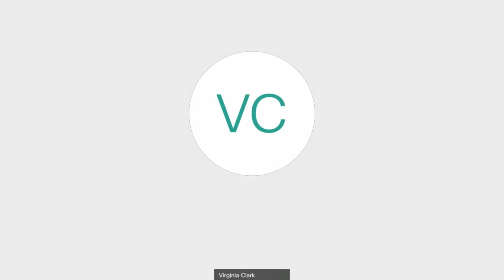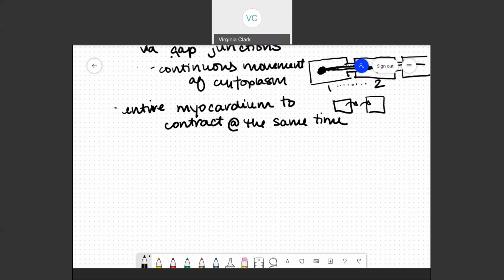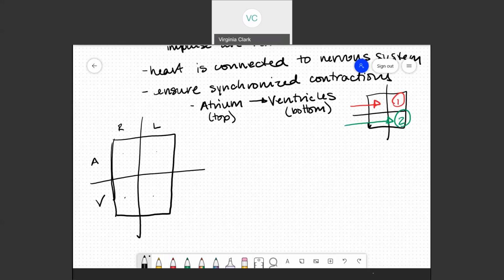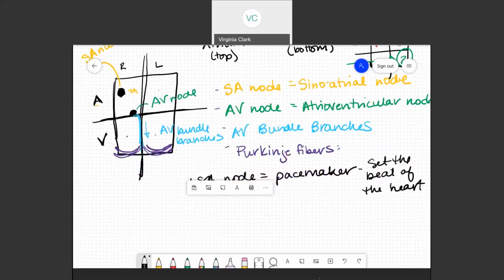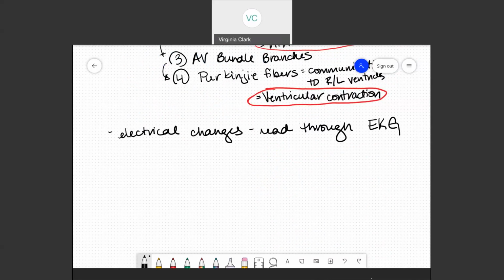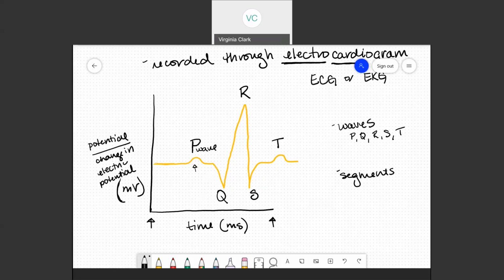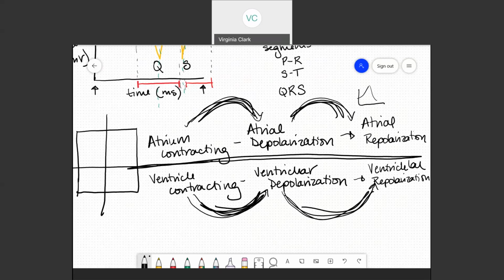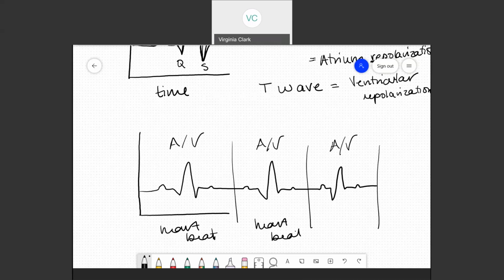Exercise 31 - Marieb Anatomy & Physiology